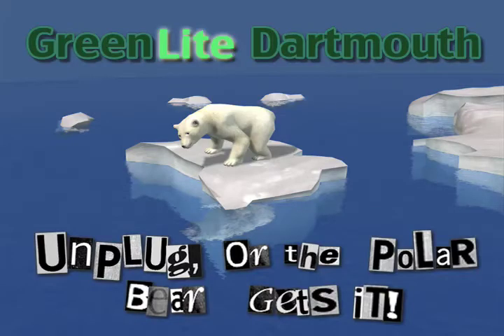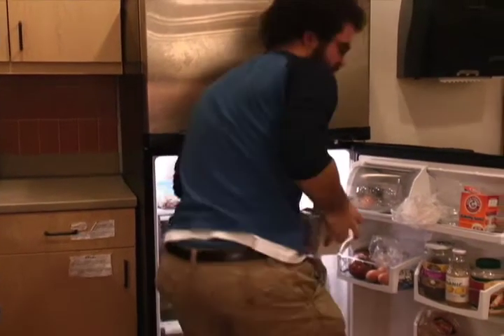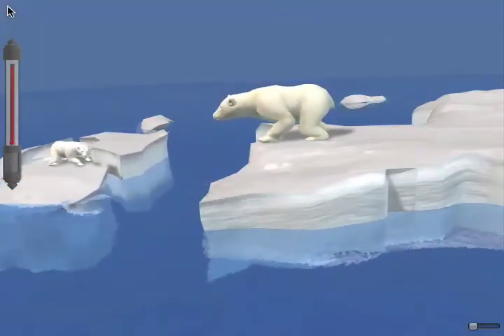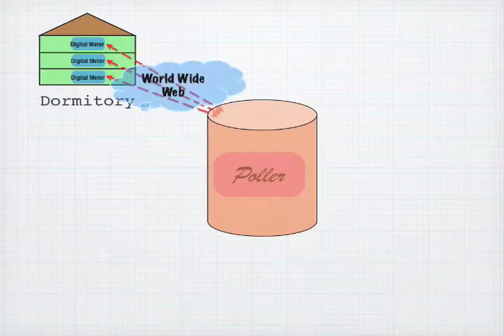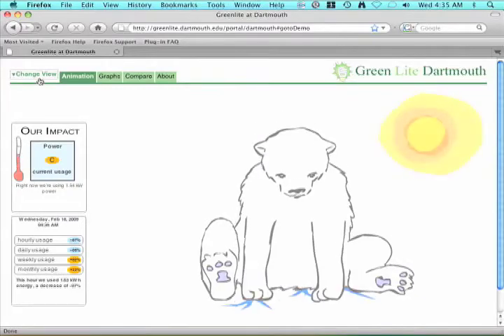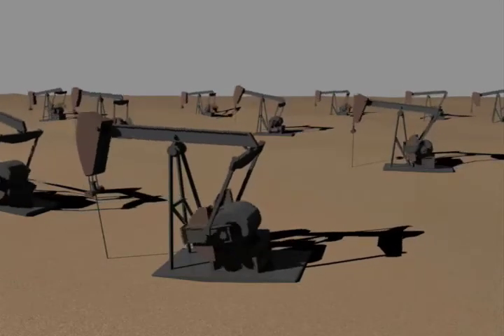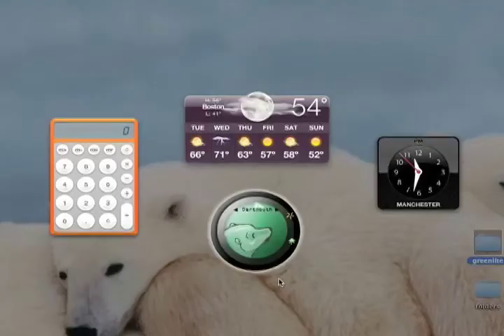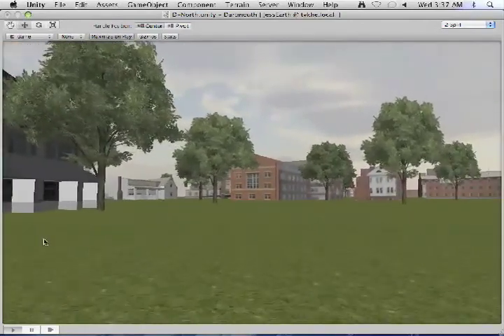GreenLite2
Students in dorms at Dartmouth College are motivated to conserve energy thanks to an interactive animated polar bear.  GreenLite Dartmouth shows real-time energy use feedback using animations.  Monitors in dorm halls show energy use by floor.  Students work together to conserve.